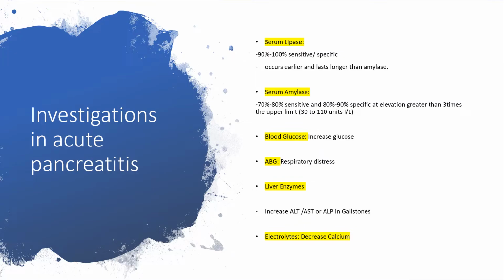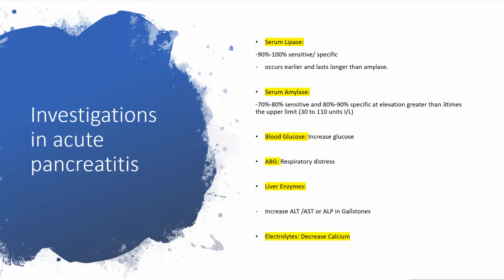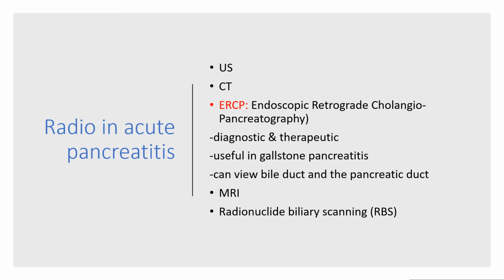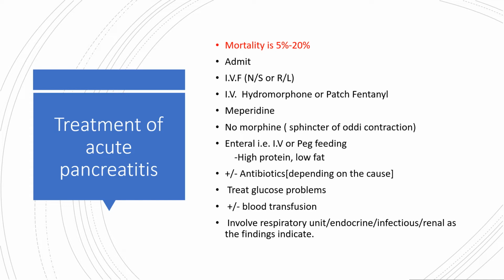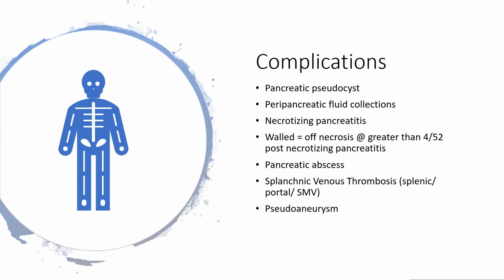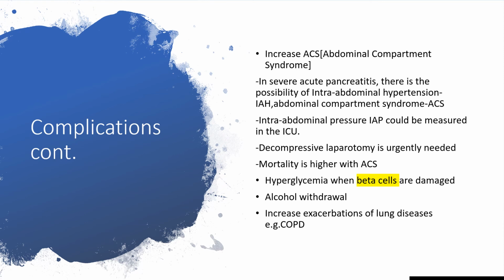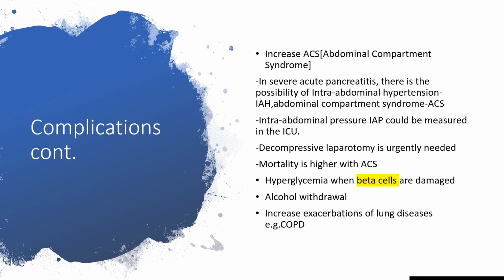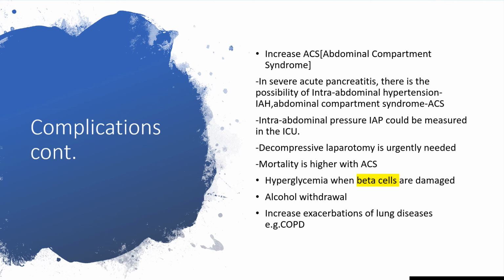Acute Pancreatitis Diagnosis/ Treatment /Complications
Acute Pancreatitis:

Diagnosis
Treatment
Complications

Enjoy listening!